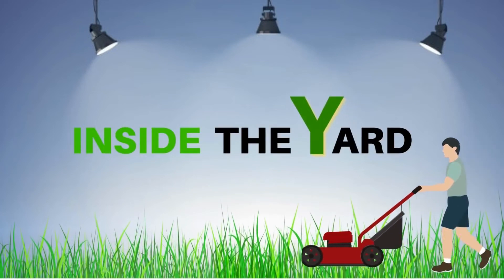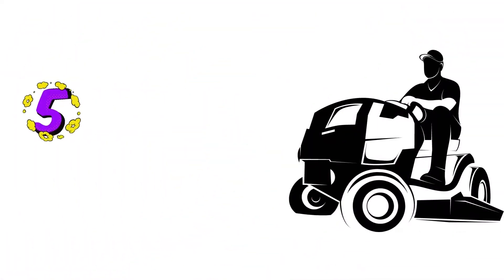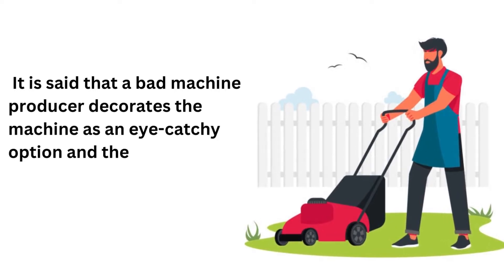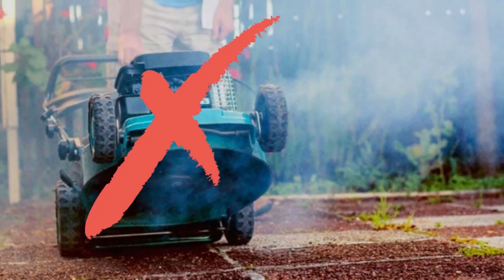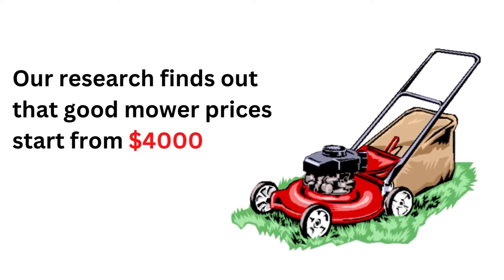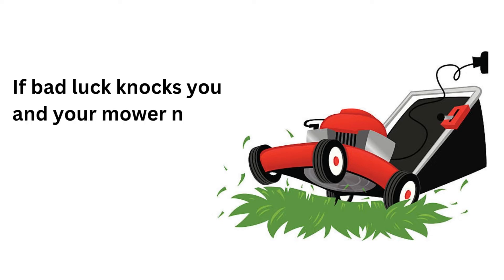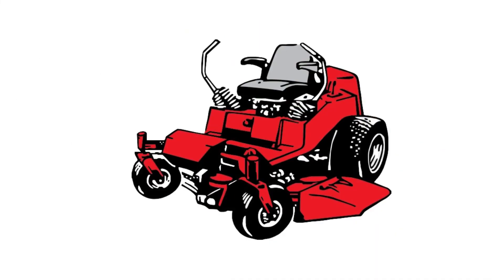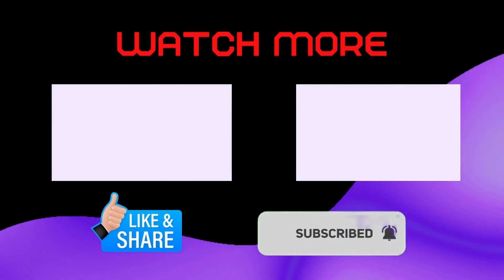5 Types of Worst Zero Turn Mowers You Need To Know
What are the worst zero-turn lawnmowers and why they are unfriendly to mowing?

Are you Puzzling about many brands of lawnmowers? Which one is good? When you search for buying a mower, there are many designs and sizes in front. Approximately all are beautiful, but most of them are worst for lawn care. In this video, we will explain the signs and the problems of the poorest quality zero-turn mower.